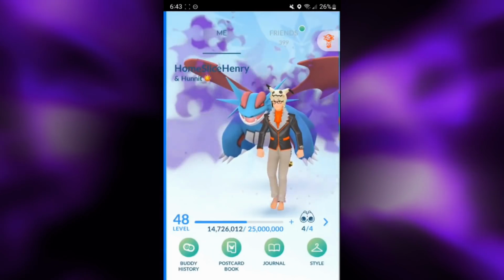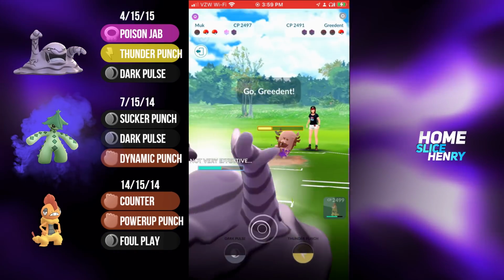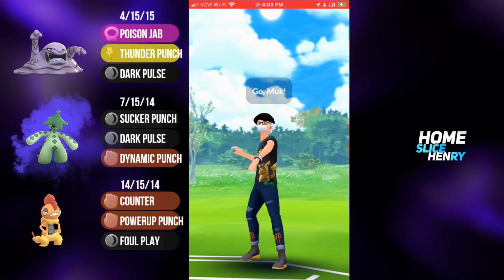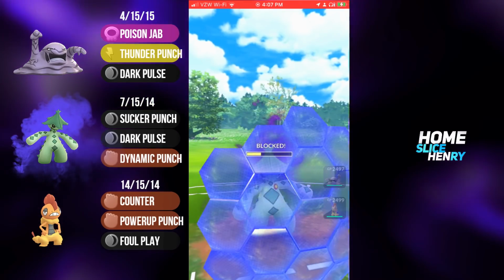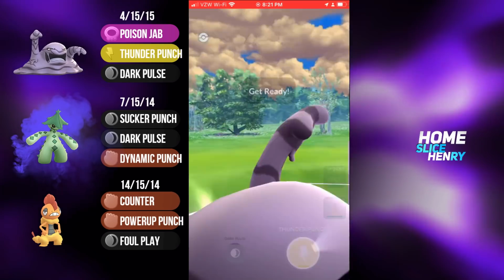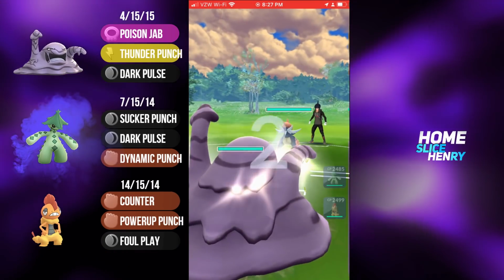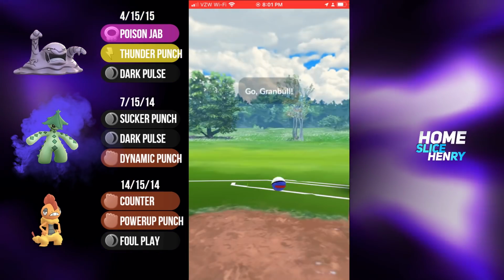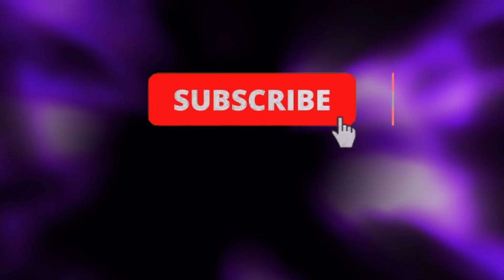WHO LET AN *XL* SHADOW CACTURNE INTO THE ULTRA LEAGUE?! | Pokémon Go Battle League